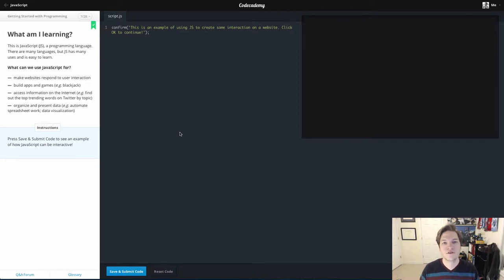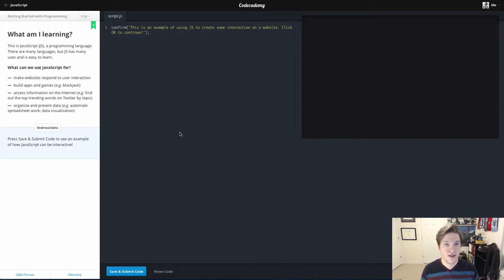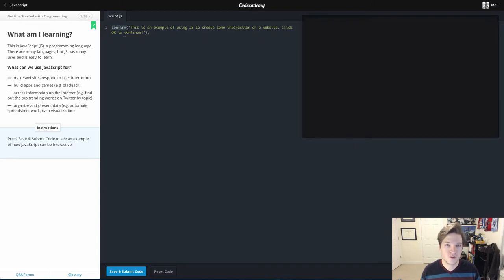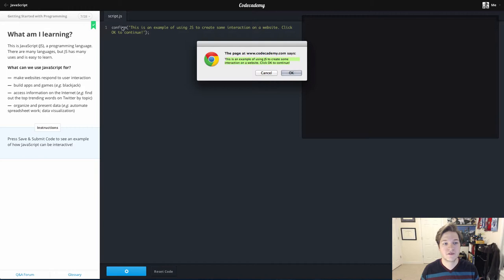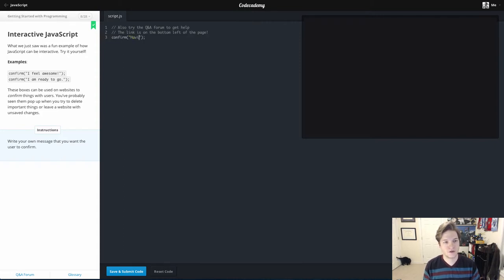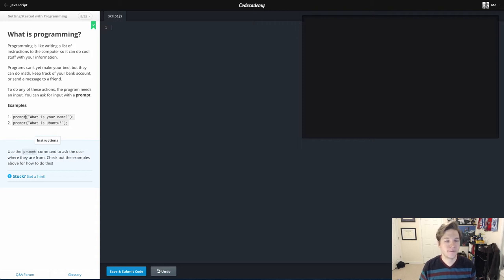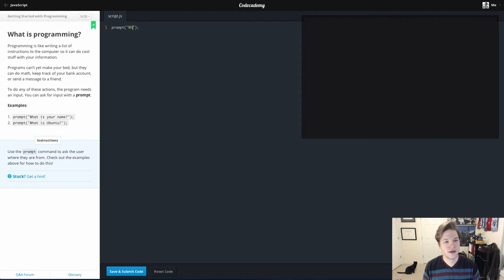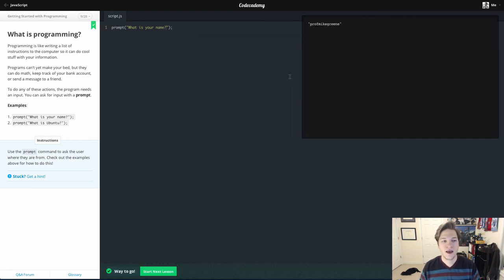Learning to code with Codecademy - JavaScript - Lessons 7-9